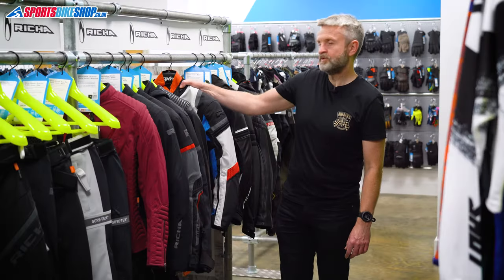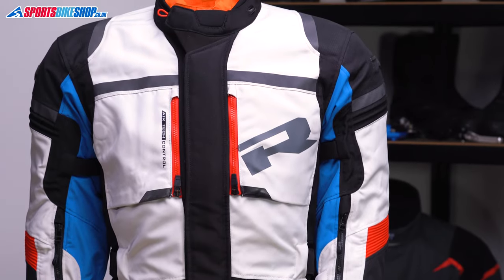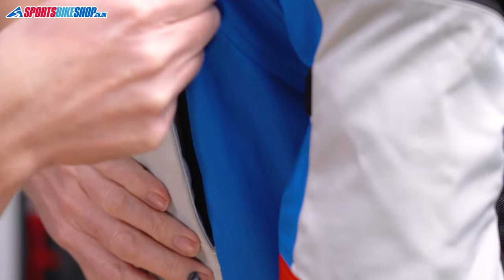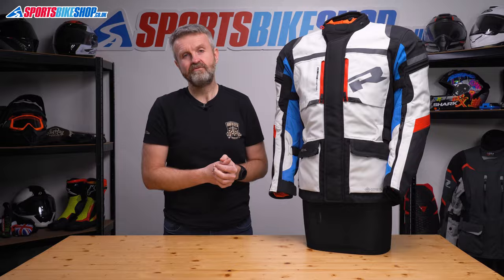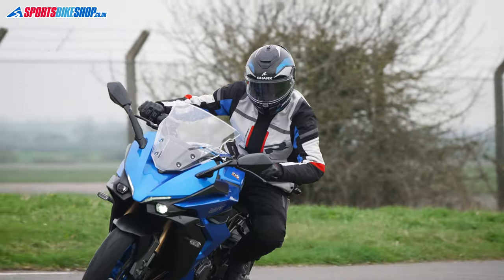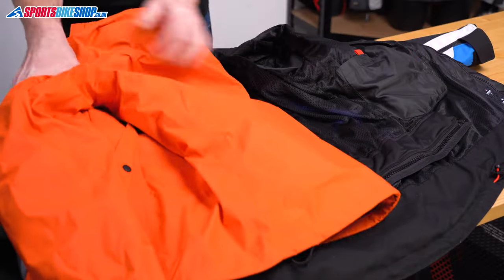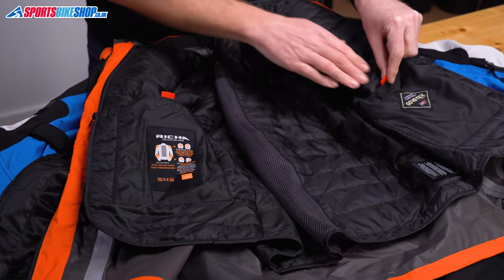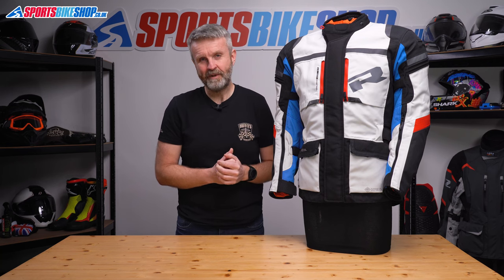Richa Brutus Gore-Tex motorcycle jacket review - Sportsbikeshop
Richa’s new Brutus Gore-Tex jacket has a trick up its sleeves that you can whip out whenever you feel like it…